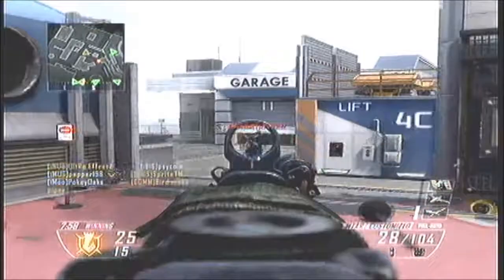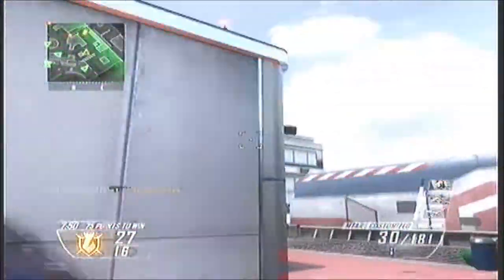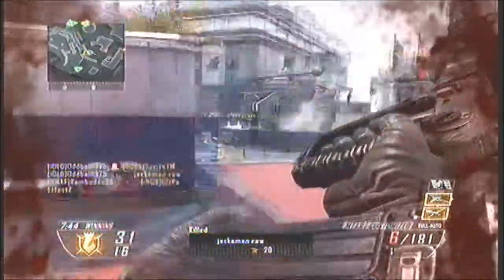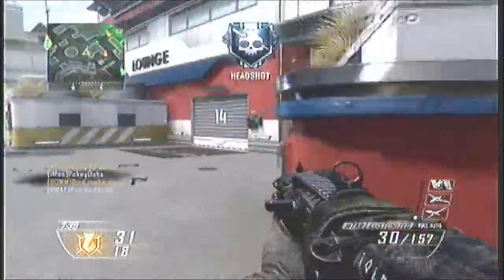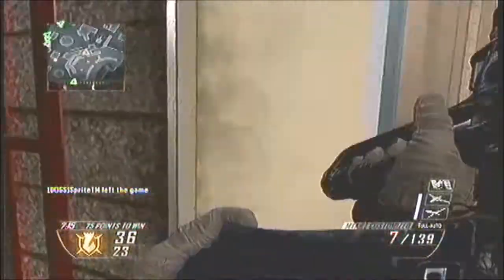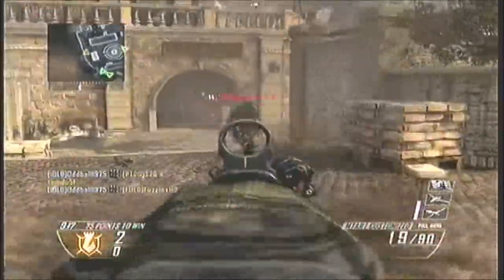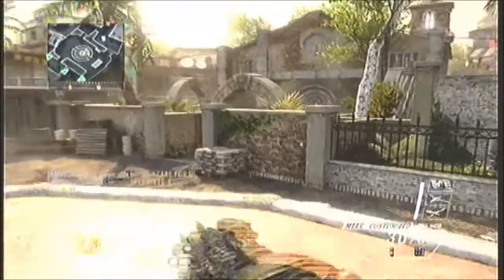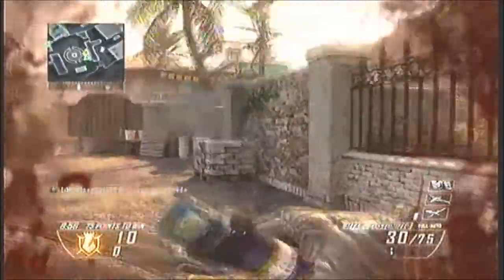Black ops 2 - TDM - class set up Norm